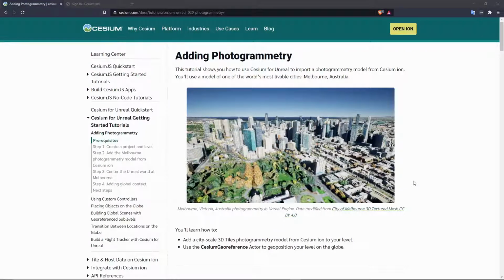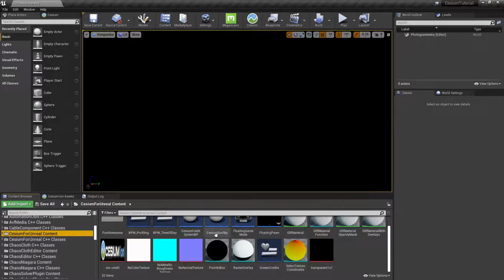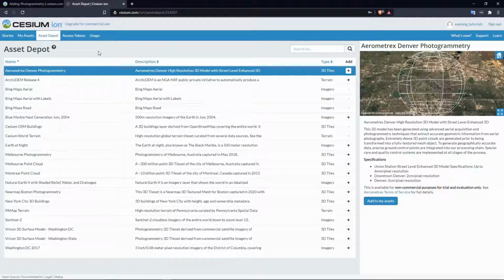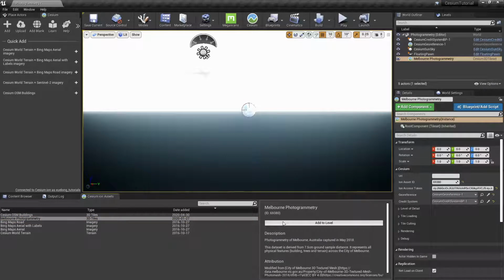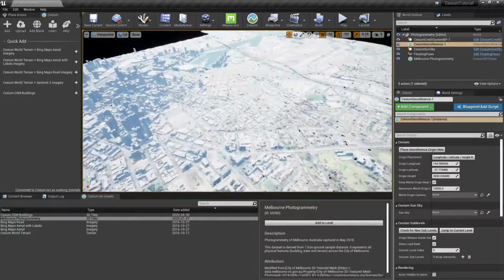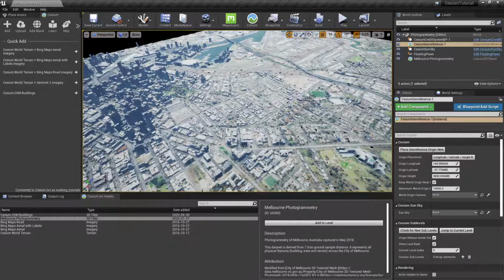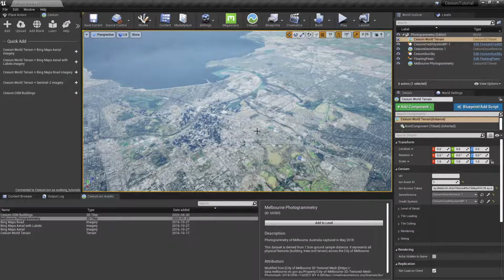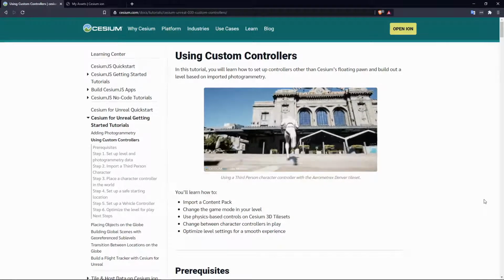Cesium for Unreal Tutorial 02 - Adding Photogrammetry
This tutorial shows you how to use Cesium for Unreal to import a photogrammetry model from Cesium ion. You’ll use a model of one of the world’s most livable cities: Melbourne, Australia.

You’ll learn how to:

Add a city-scale 3D Tiles photogrammetry model from Cesium ion to your level.
Use the CesiumGeoreference Actor to geoposition your level on the globe.